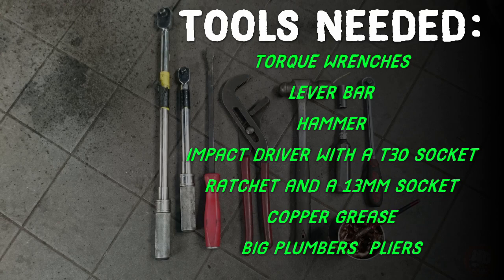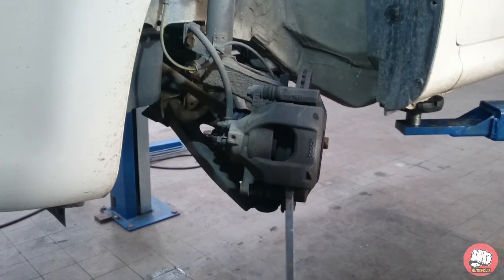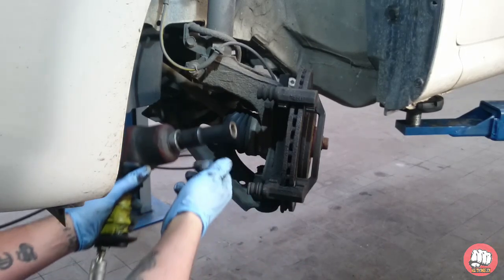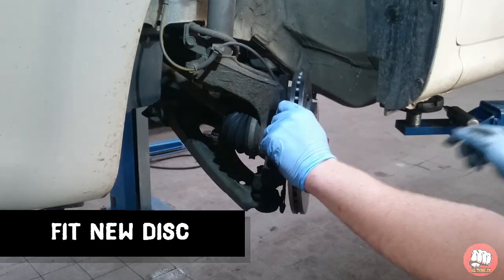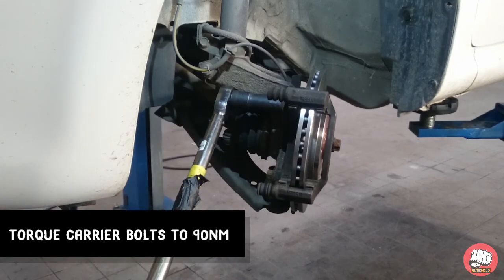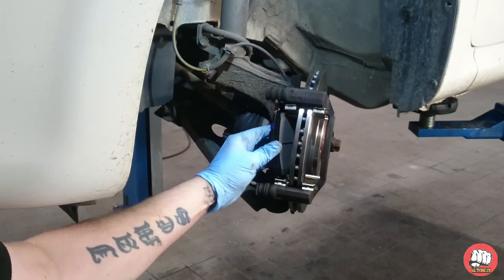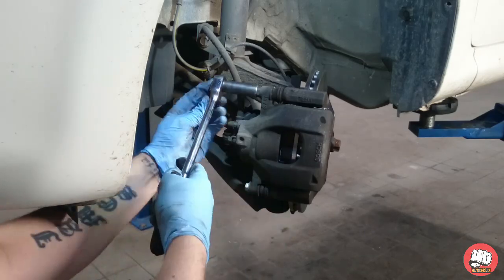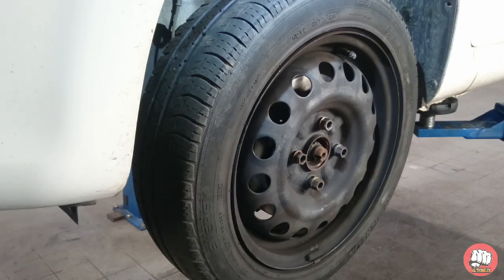Citroen C1- DISCS AND PADS (FRONT)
GREETINGS! for all of you unfortunate enough to own a Citroen C1 :P a how to replace your front discs and pads video for you!

(side note: I say in the video the caliper carrier bolts are 18mm, they are not they are in fact 17mm...ooops)

All video/ images remain my property and must not be used without my prior permission!

ARTIST IS DJ QUADS- go check them out!

U can use all songs for free,
all i need is credit in the description of the video.